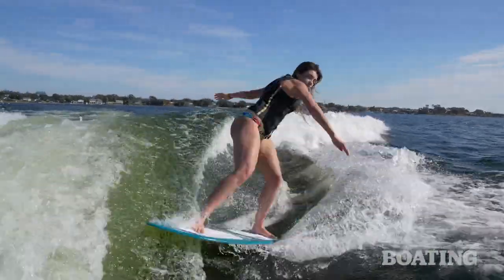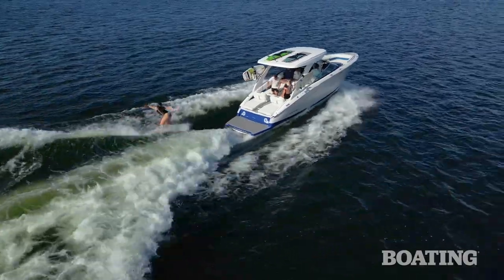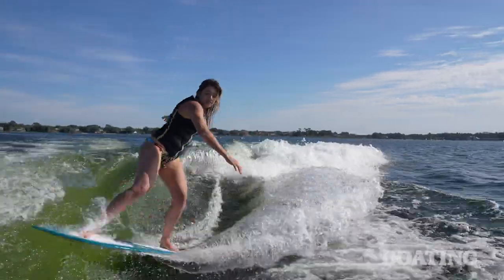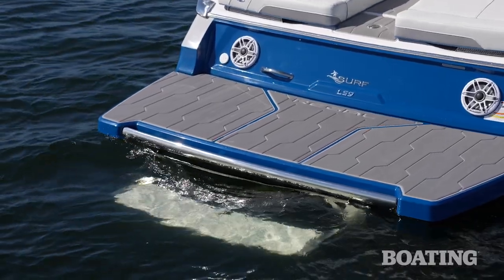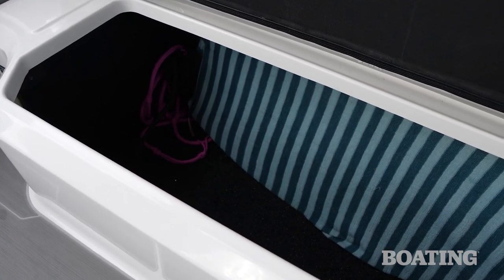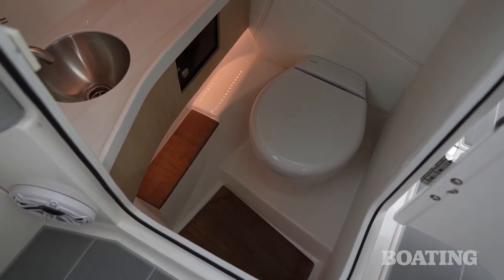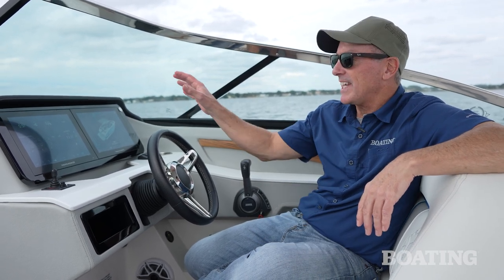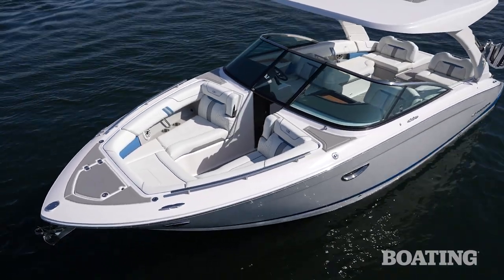2023 Regal LS9 Surf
At 29 feet length overall, the LS9 Surf is the largest model in Regal’s Surf series of watersports boats. The boat maker limits the interior bulk of the port and starboard sides to create one of the widest cockpits in this size range. When not cranking out waves, the LS9 Surf also proves itself as one sporty bowrider. The versatility of this model makes it standout and gives it a well earned place in the 2023 Boat Buyer's Guide.